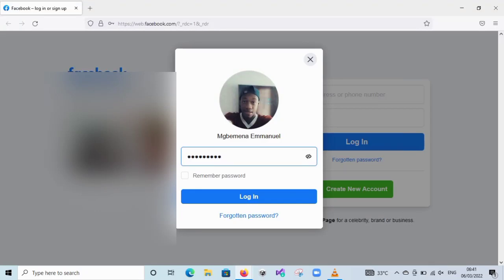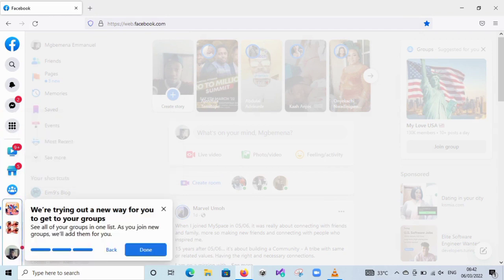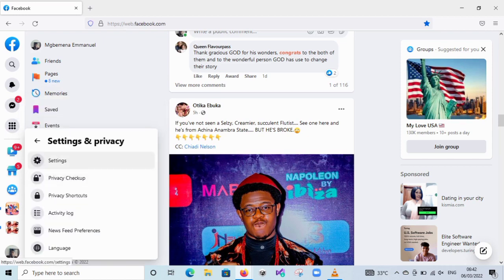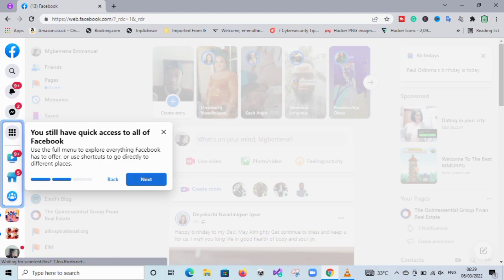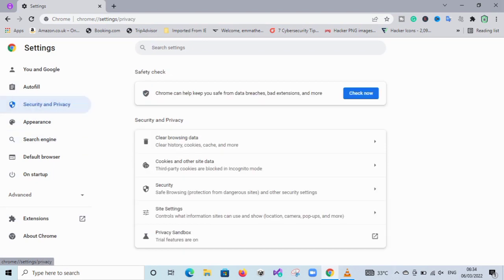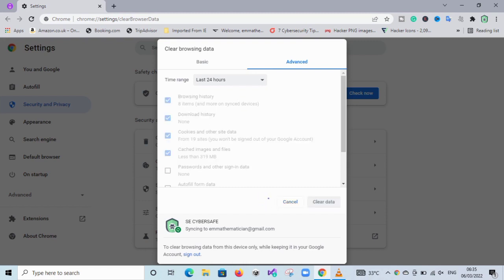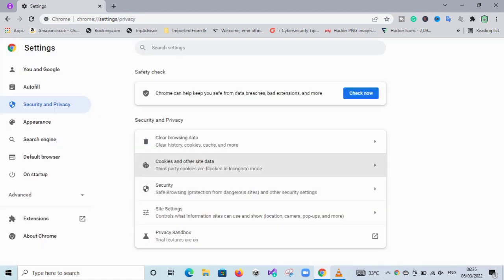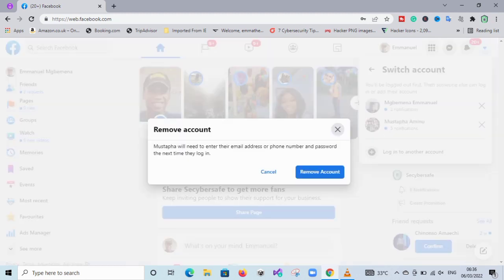How To Change New Facebook Navigation Bar from Left to Top (Pt1)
How to change Facebook navigation bar from left to the top or normal way.

How to change Facebook toolbar from left back to the top.

How to move Facebook notifications bar from left to the top 2022

How to revert Facebook new navigation bar update.